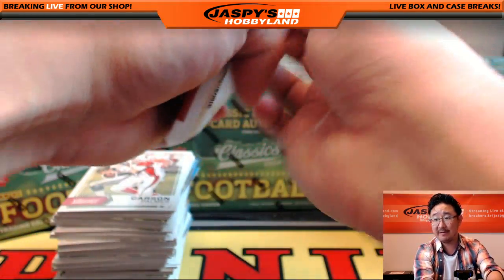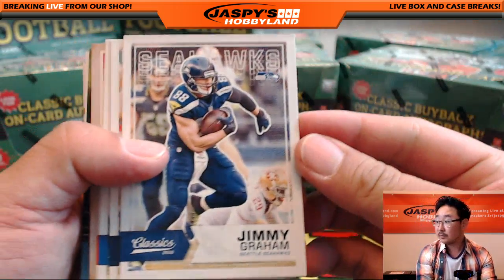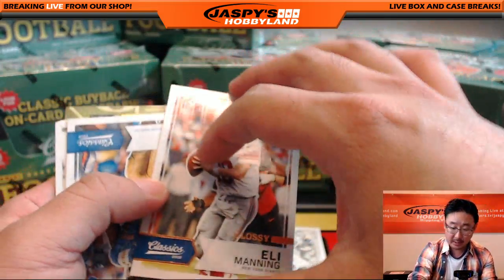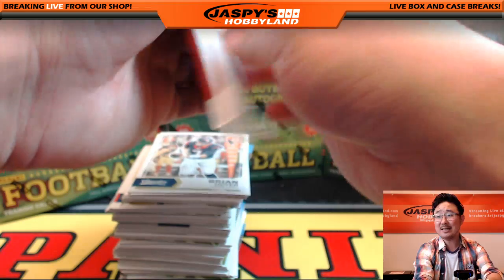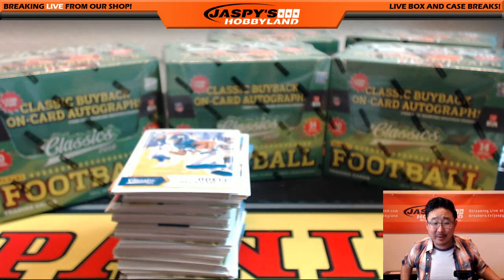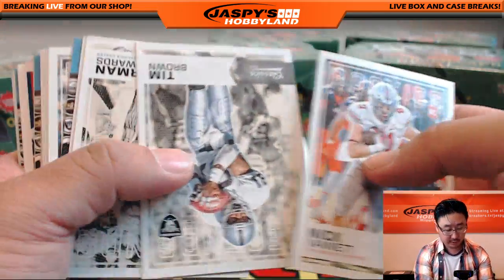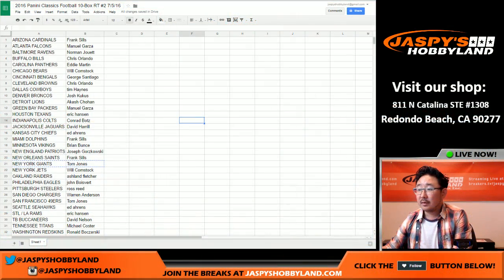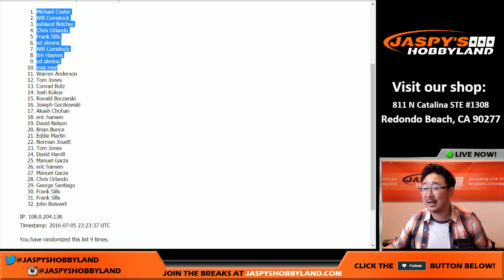07/05/16 [10Box (1/2 case) Random Team] #2 - 2016 Panini Classics NFL Football